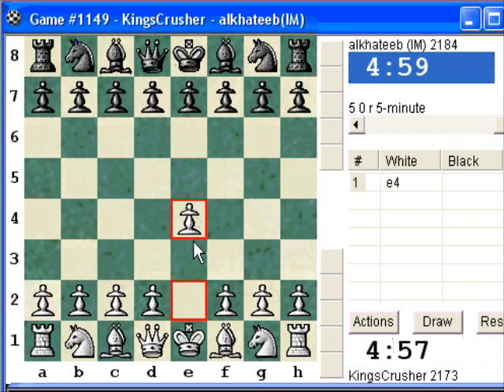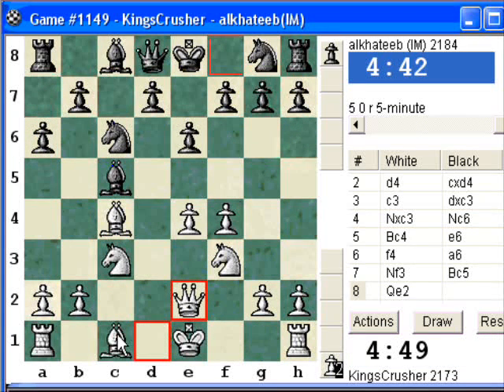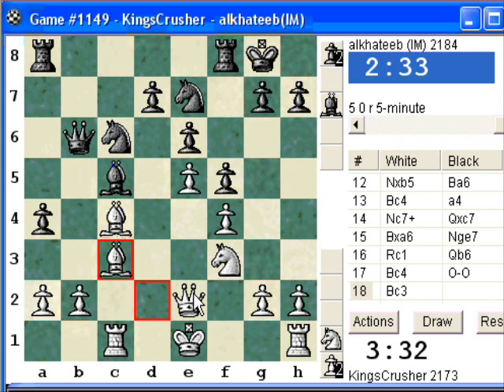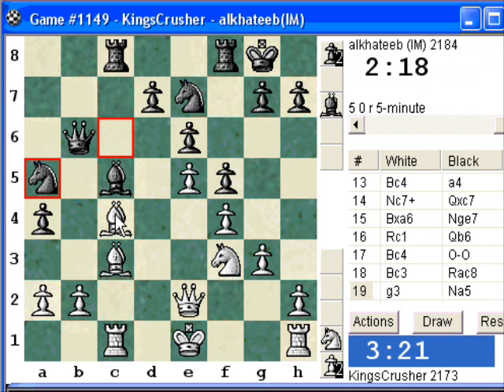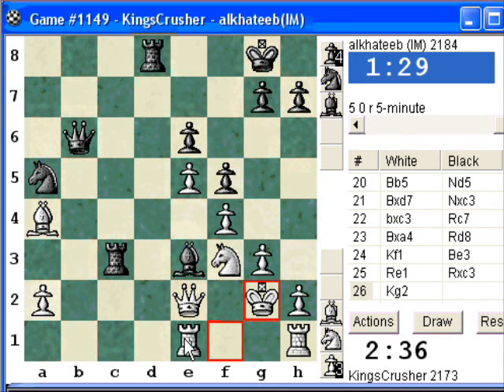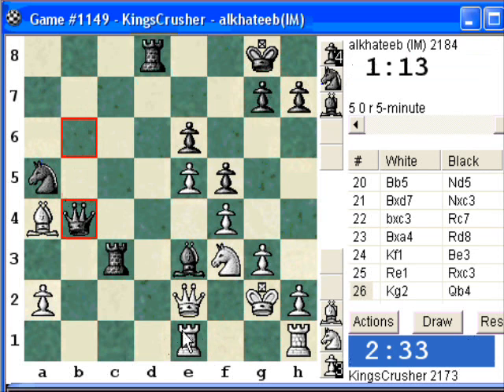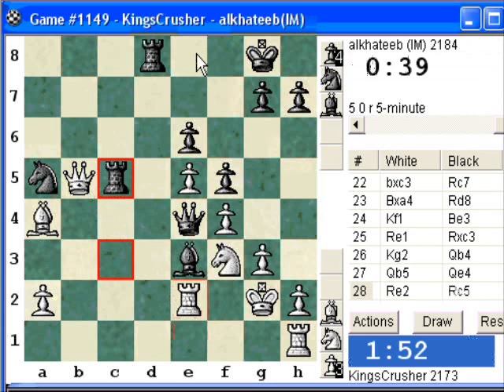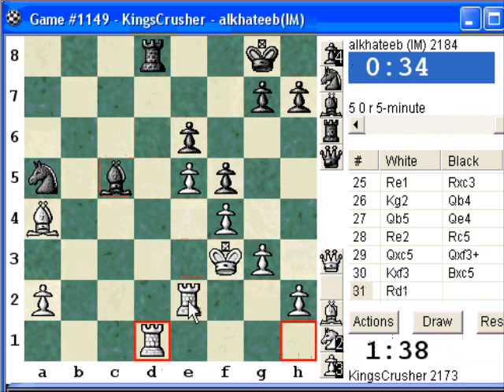Sicilian Defence: Smith-Morra gambit (C21) : LIVE Blitz (Speed) Chess #56 vs IM Alkhateeb (2184)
Letsplaychess.com presents Blitz vs IM Alkhateeb (2184) - Afternoon of 22nd May 2009

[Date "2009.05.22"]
[Round "-"]
[White "KingsCrusher"]
[Black "alkhateeb"]
[Result "1-0"]
[ICCResult "Black forfeits on time"]
[WhiteElo "2173"]
[BlackElo "2184"]
[Opening "Sicilian: Smith-Morra gambit"]
[ECO "B21"]
[NIC "SI.48"]
[Time "12:55:26"]
[TimeControl "300+0"]

1. e4 c5 2. d4 cxd4 3. c3 dxc3 4. Nxc3 Nc6 5. Bc4 e6 6. f4 a6 7. Nf3 Bc5 8.
Qe2 b5 9. Bb3 Qb6 10. e5 f5 11. Bd2 a5 12. Nxb5 Ba6 13. Bc4 a4 14. Nc7+ Qxc7
15. Bxa6 Nge7 16. Rc1 Qb6 17. Bc4 O-O 18. Bc3 Rac8 19. g3 Na5 20. Bb5 Nd5
21. Bxd7 Nxc3 22. bxc3 Rc7 23. Bxa4 Rd8 24. Kf1 Be3 25. Re1 Rxc3 26. Kg2 Qb4
27. Qb5 Qe4 28. Re2 Rc5 29. Qxc5 Qxf3+ 30. Kxf3 Bxc5 31. Rd1 Ra8 32. Rd7 g5
33. h3 h5 34. fxg5 Nc4 35. Bb3 Nxe5+ 36.